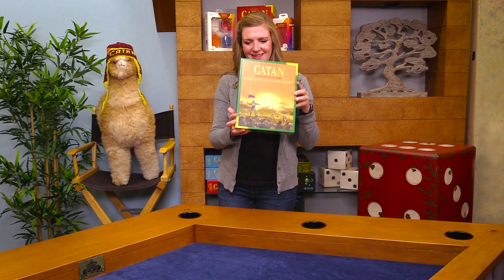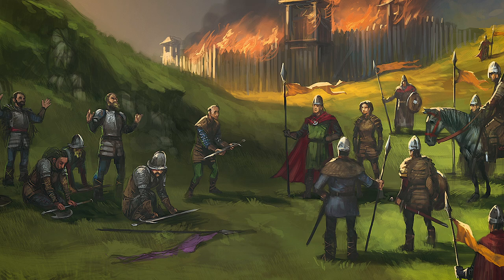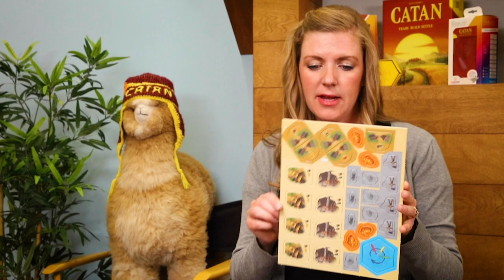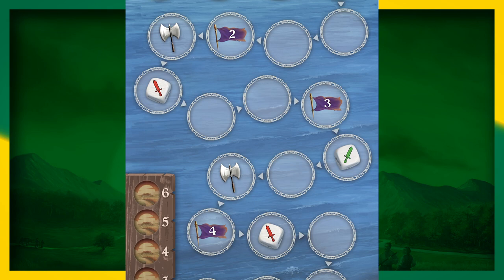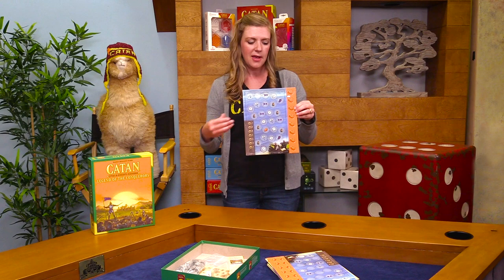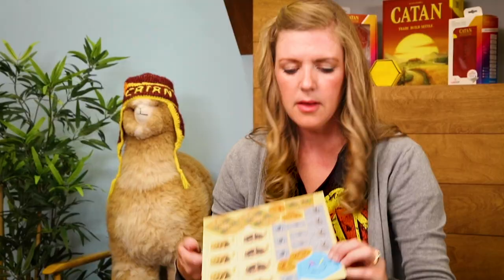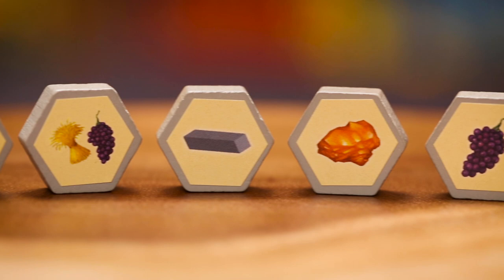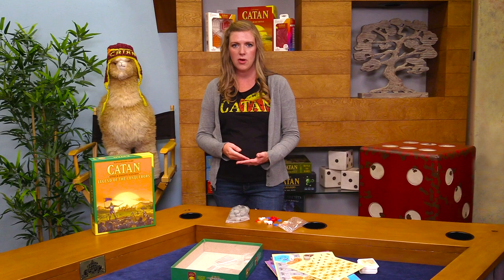CATAN - Legend of the Conquerors Unboxing (Cities & Knights Scenario)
In CATAN – Legend of the Conquerors, players must defend their island against invasion from a foreign country over a series of three chapters. A scenario for CATAN – Cities & Knights, it's the most complex challenge for CATAN ever designed by Klaus and Benjamin Teuber.

Let's see all the great pieces that come inside this hefty box!